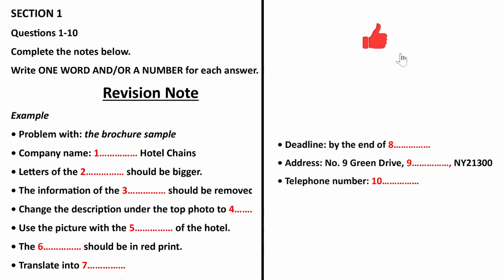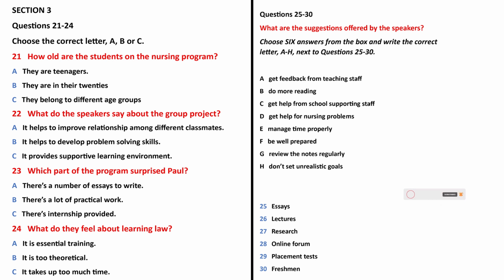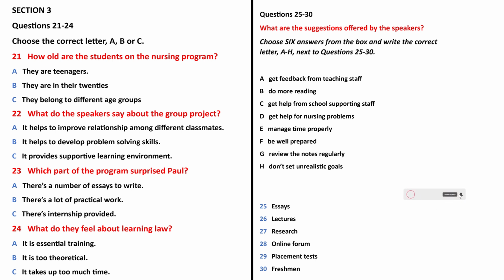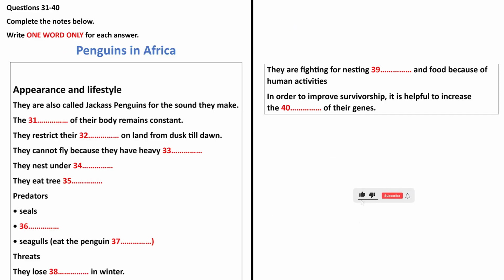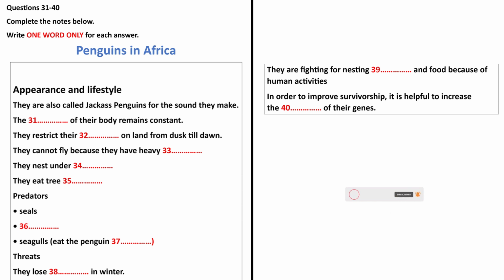Revision Notes Listening | IELTS Listening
if u have any problem related to any module od ielts

ielts listening
ielts speaking
ielts introduction
ielts listening practice test 2023 with answers
ielts test format
ielts test format
ielts introduction
ted talk
short story competition ielts listening
revision note ielts listening
ielts by idp
rose garden apartments ielts listening
listening ielts
ielts test
ielts speaking
ielts listening test
reading ielts
ielts writing
listening ielts practice test
ielts exam
ielts preparation
ielts course
ielts tips
ielts english
cambridge listening
ielts speaking test practice
ielts with liz
ted talk
ielts liz listening
best ielts coaching in delhi
how to download trf ielts idp

ielts exam
ielts test
ielts reading
ielts score
idp ielts
idp
ielts writing
ielts band
ielts listening
ielts speaking
ielts result
ielts login
ielts meaning
ielts academic
what is ielts
ielts general
pte,15
ielts exam date
ielts band score
ielts full form
ielts questions
ielts book
ielts syllabus 2024
ielts exam dates 2024 in india
ielts trf download
idp ielts result
is 6.5 a good score in ielts
idp ielts login
ielts speaking practice
ielts candidate login
idp login
ielts result in how many days
ielts result
mini ielts
ielts result check
ielts exam result
ielts exam booking
full form of ielts
ielts exam date
ielts exam date 2024
ielts login
ielts results
ielts idp india
ielts band
ielts coaching in delhi
job details from employment agency listening
ielts paper pattern
normal english vs ielts english
leapscholar ielts
idioms for ielts speaking
ielts liz writing task 2
ielts listening actual test
ielts listening
ielts listening test
ielts speaking
listening ielts practice
ielts reading
ielts writing
ielts exam
ielts course
ielts preparation
raman ielts
ielts liz
ielts advantage
transport survey ielts listening
reading ielts practice test with answers
ielts vocabulary
ielts with rob
hiring a public room ielts listening

ielts with rob
cookery classes ielts listening
ielts vocabulary
ielts reading tips and tricks
raman ielts
ielts listening
ielts advantage
ielts liz
raman ielts
ielts
ietlslistening
ieltspreparation
Cambridge IELTS 16 Listening Test 3
IELTS LISTENING PRACTICE TEST
notes on sports club ielts listening
notes on sports club ielts listening | Cambridge IELTS 16 Listening | IELTS listening practice